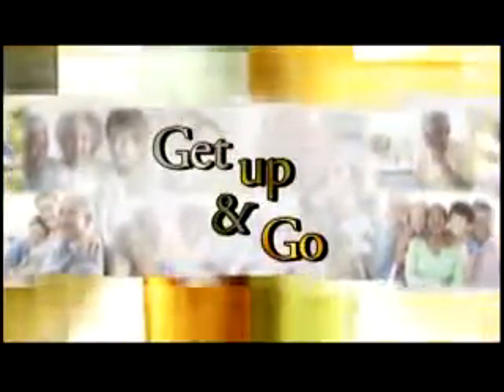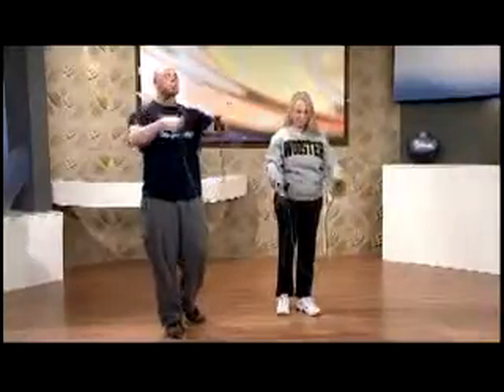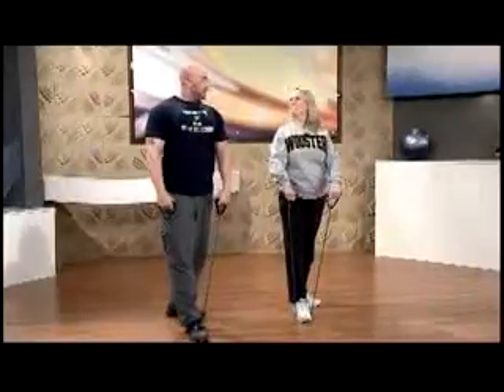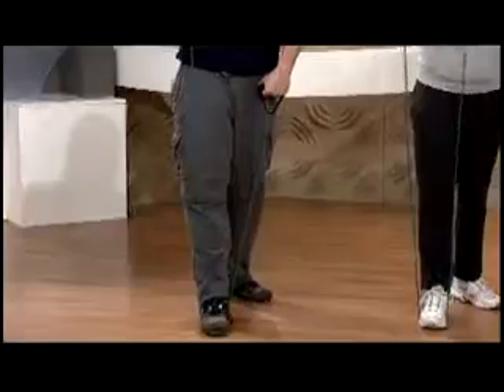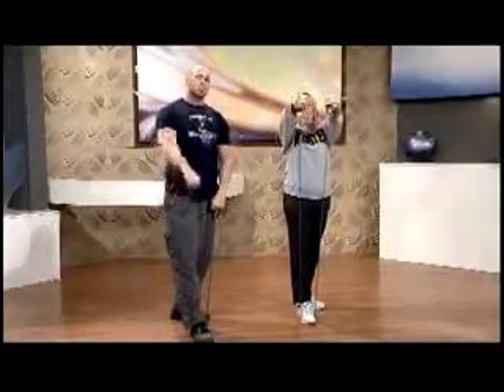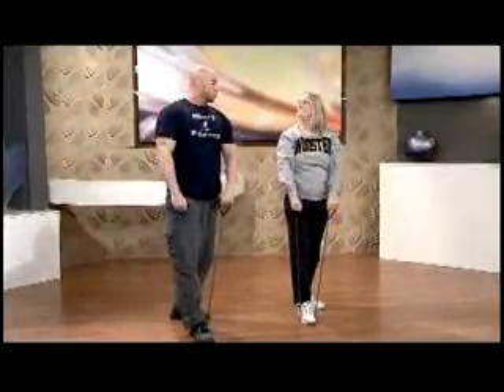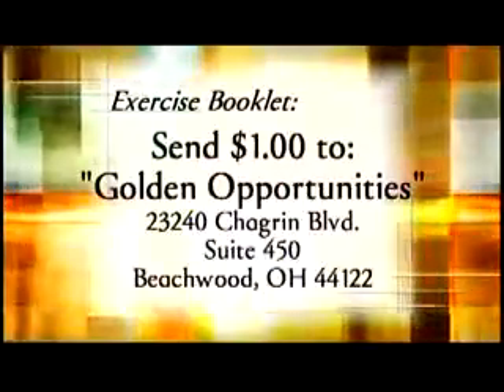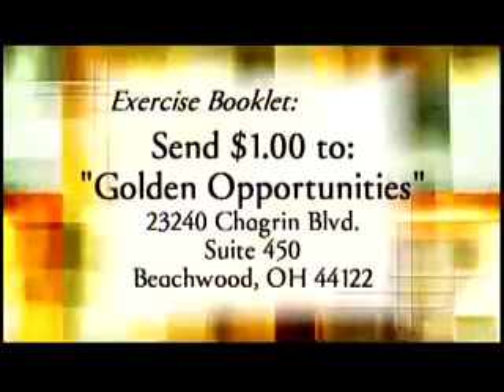Golden Opportunities Show 713 exercise